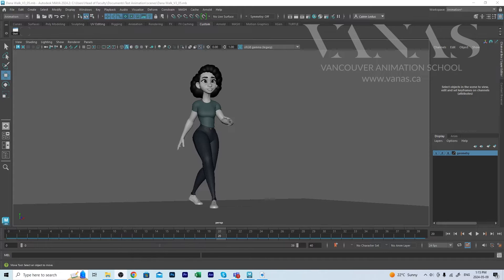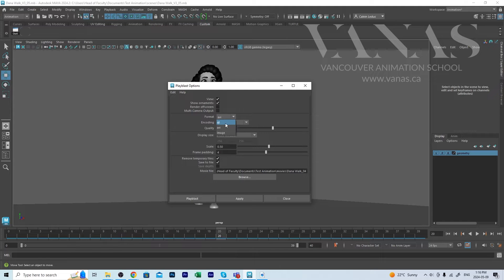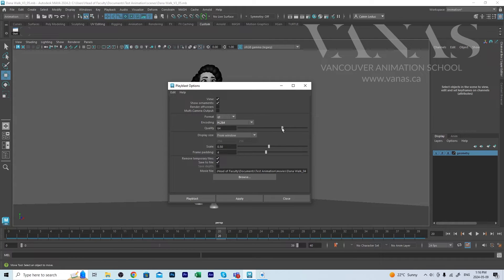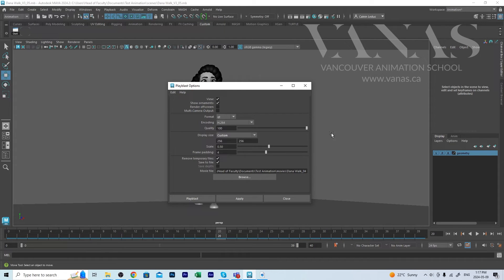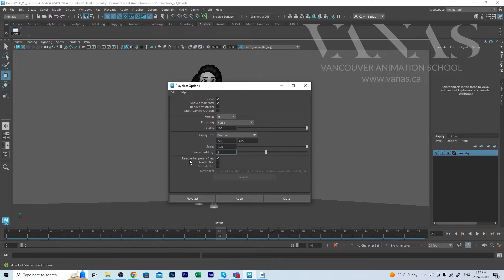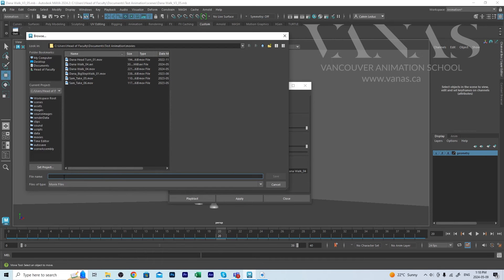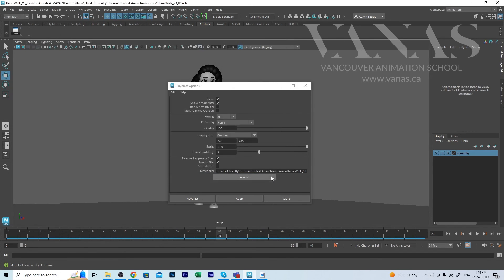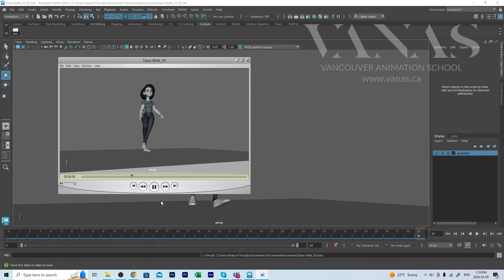How to Create a Playblast in Maya 2024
If you are an Animator - this Maya tutorial video will be very useful for you. Learn how to create a playblast in Maya 2024 with Vancouver Animation School.